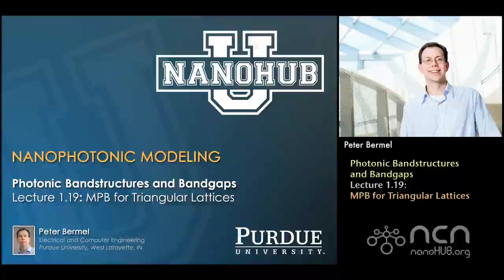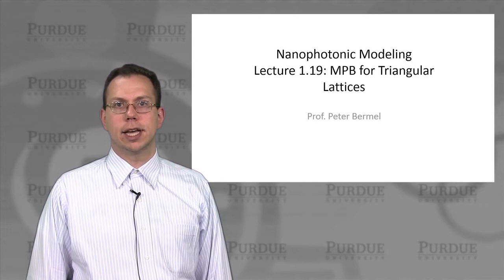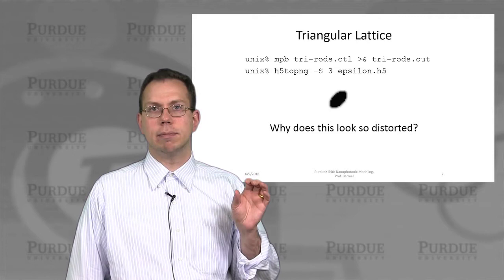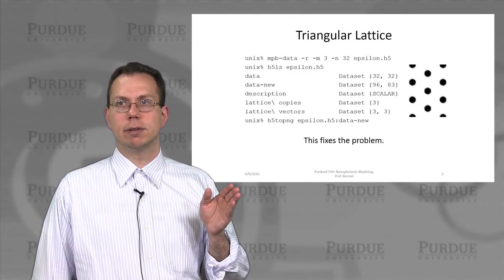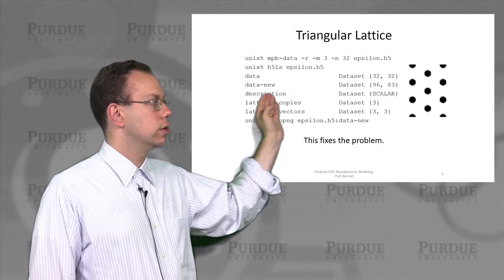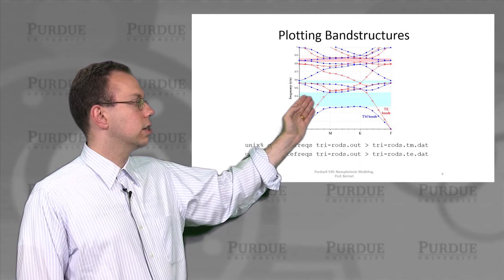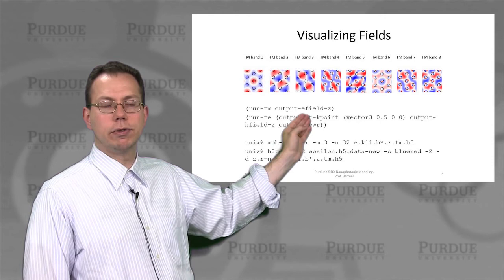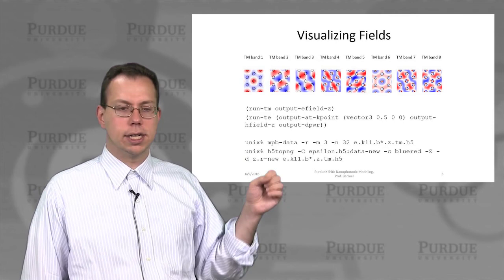nanoHUB-U Nanophotonic Modeling L1.19: MPB for Triangular Lattices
Table of Contents:
00:00 Lecture 1.19: MPB for Triangular Lattices
00:39 Triangular Lattice
01:13 Triangular Lattice
01:58 Plotting Bandstructures
02:31 Visualizing Fields